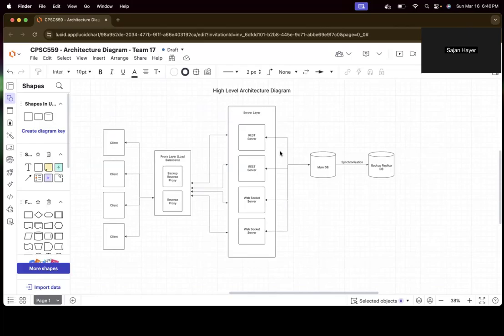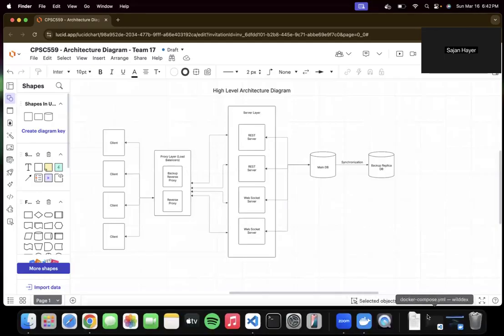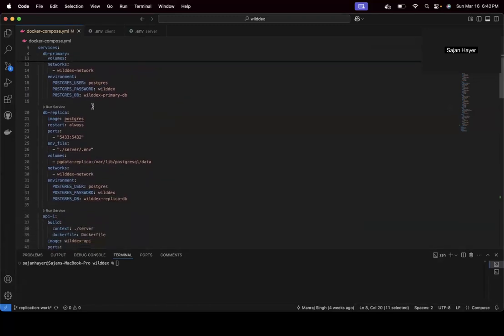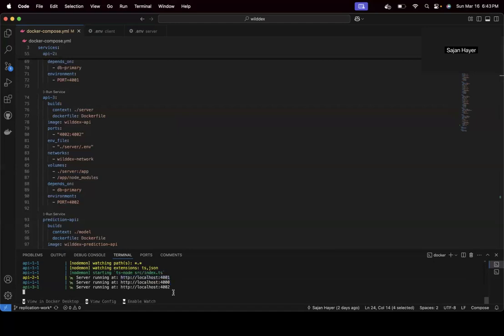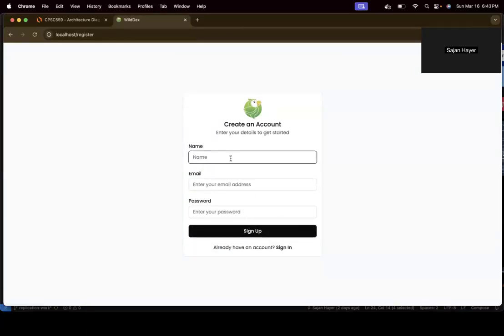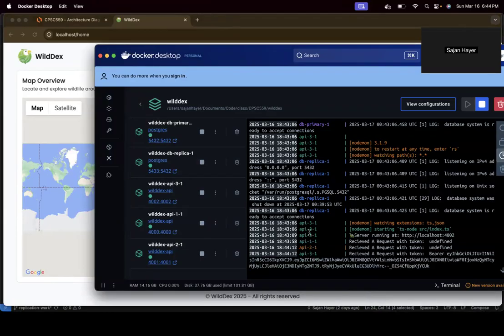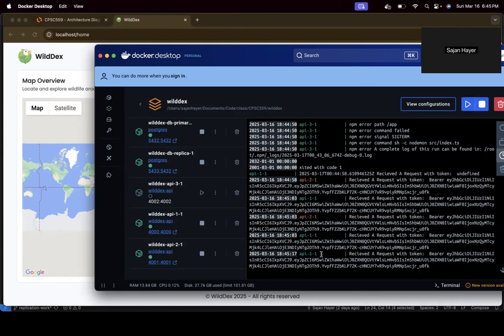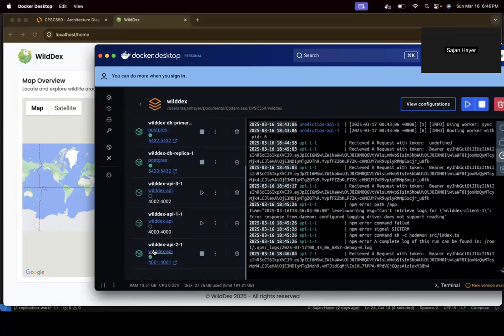CPSC559 Demo3 Team17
Our video submission for team 17 demo 3.